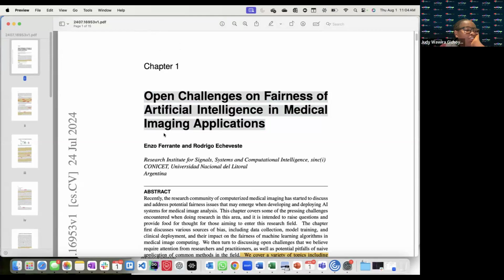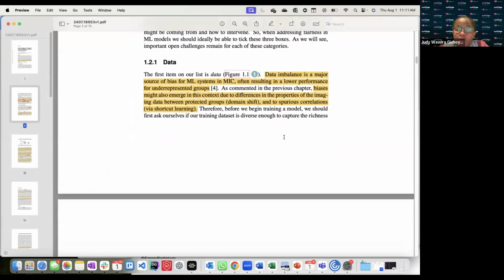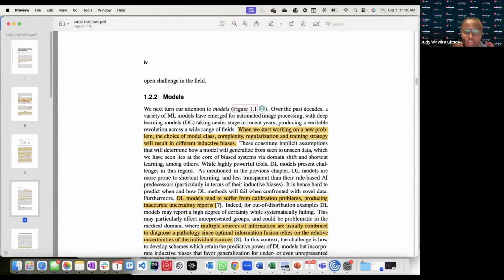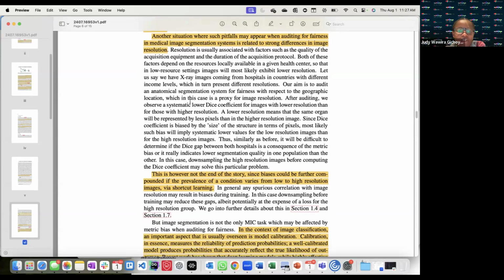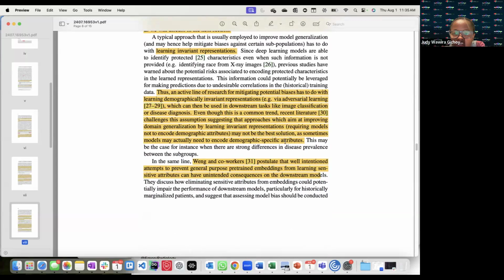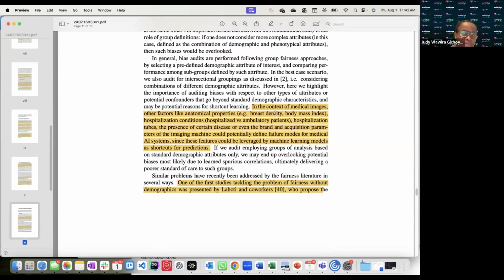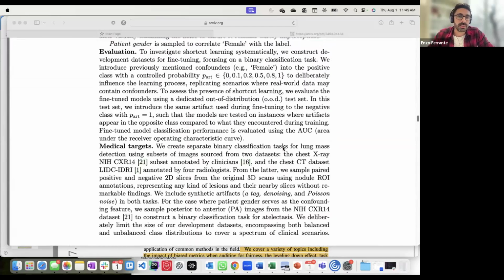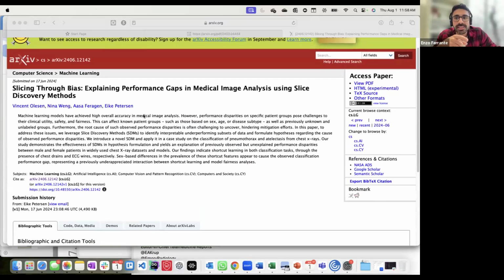AI-vengers - Open Challenges on Fairness of Artificial Intelligence in Medical Imaging Applications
Dr Judy Gichoya reviews this book chapter by Enzo in anticipation for the 2024 Ai bias summer school, symposium and Datathon